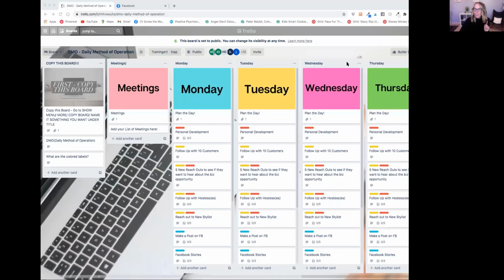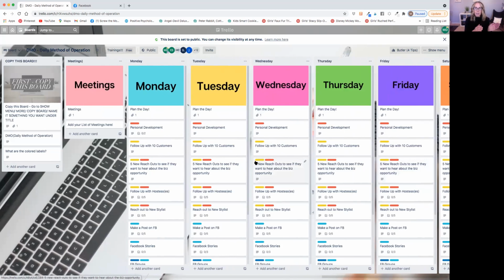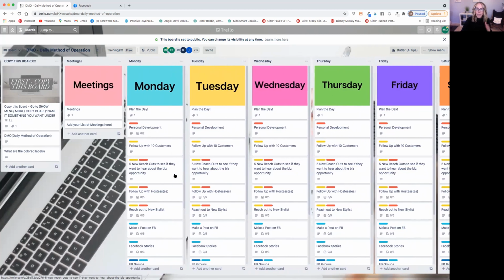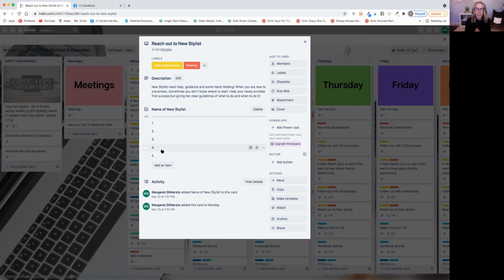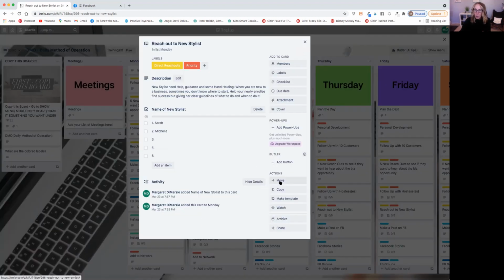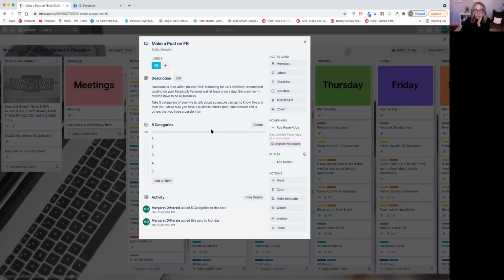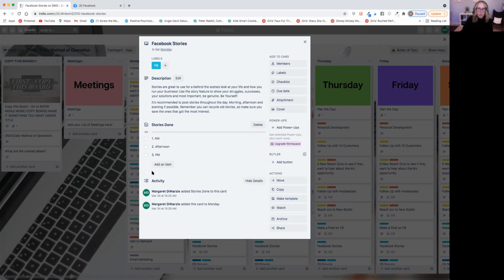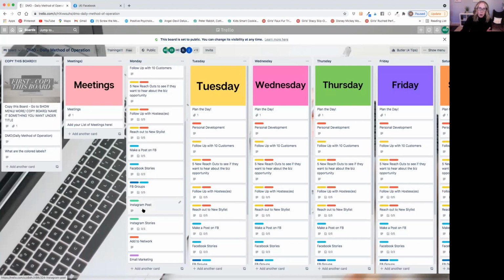Trello DMO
Host a Color Street Nail Bar - email - nailrepublic12@gmail

Products I recommend:
Nail Polish Remover: Mineral Fusion
Sally Hansen Instant Cuticle Remover
Orange Sticks for Nails

Cheers,
Margaret

About Color Street:
Our solids, glitters and nail designs range in price from $11 - $13 and all are buy three get one free.    Our French Manicures are buy one get one free so two sets cost $14.

If you would like to shop or see what additional designs we have or if you've never tried Color Street before join my Facebook group to request a free sample.

If you would like to learn more about becoming an independent stylist please email me at or if you are ready now, you can sign up I'll be notified when you join and will reach out to you to help get you started!